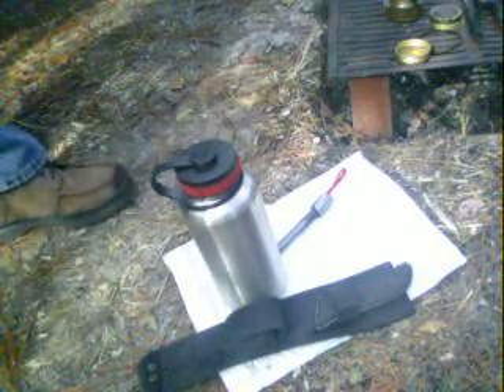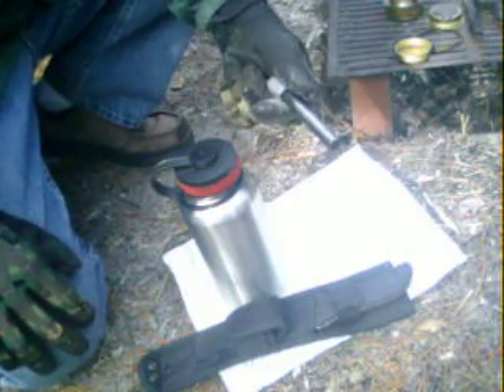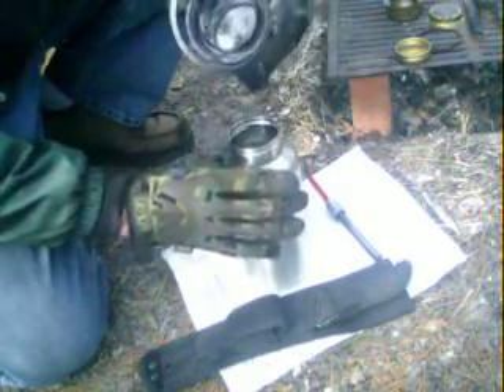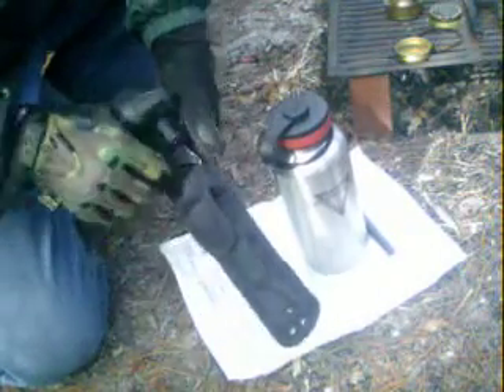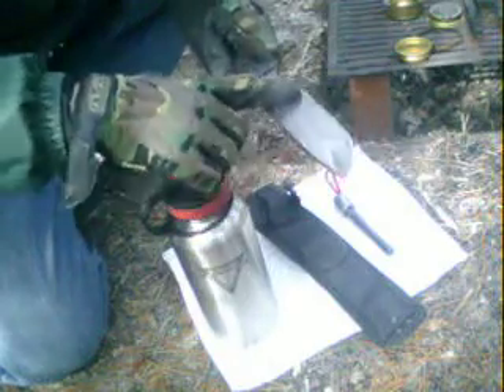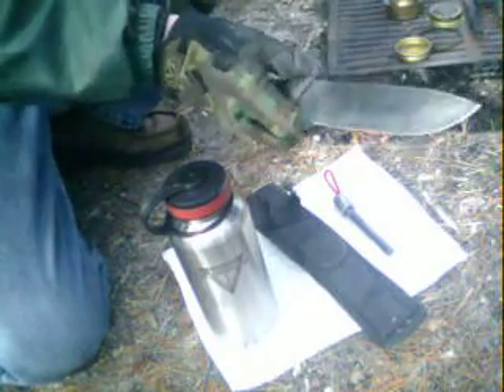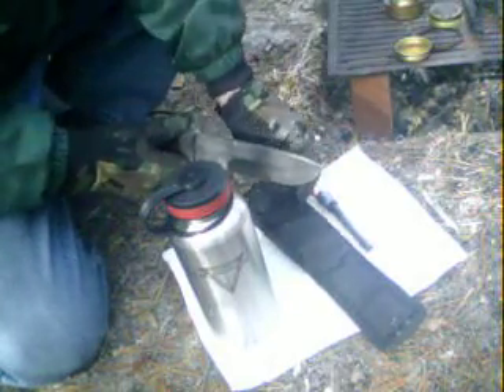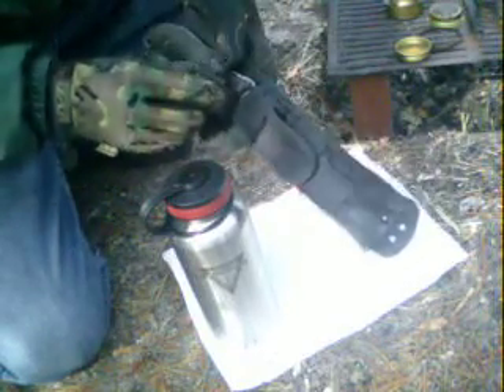New Kit tryout 2 13 15